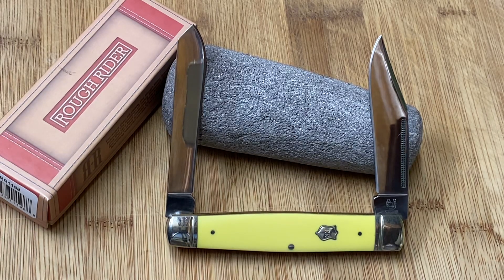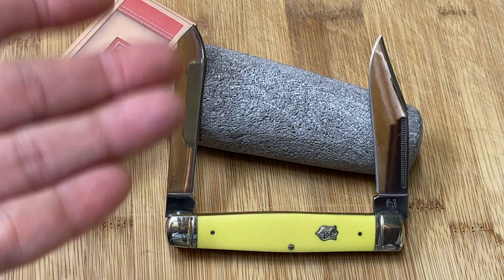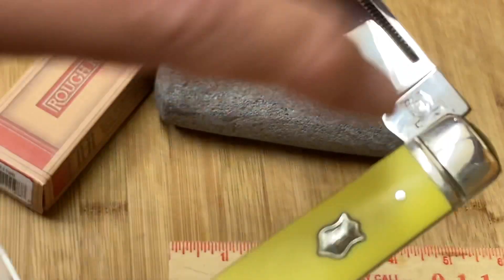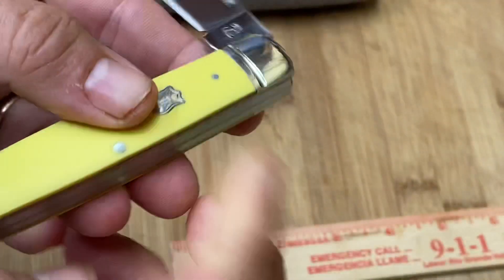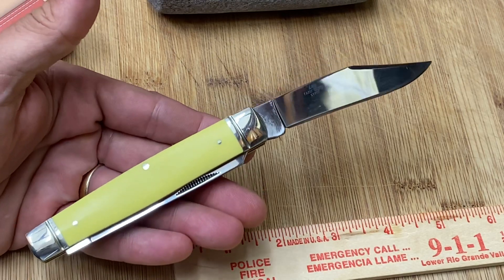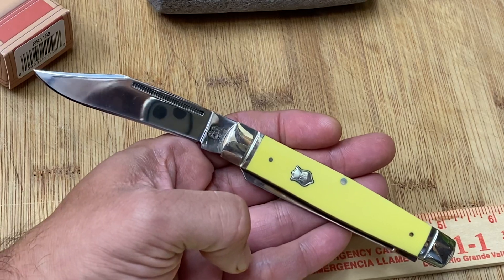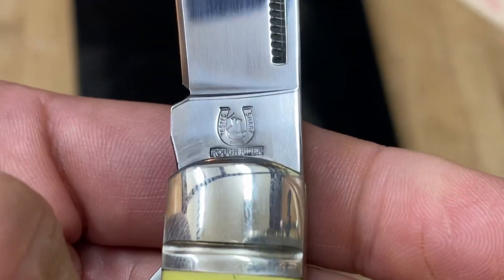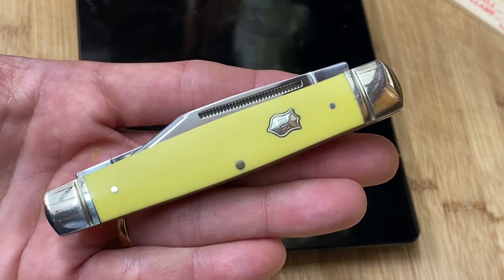Rough Rider RR1189 Moose Knife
Just a quickie guys!!